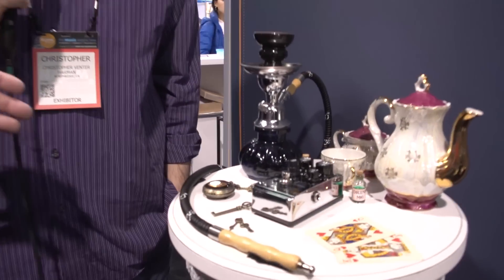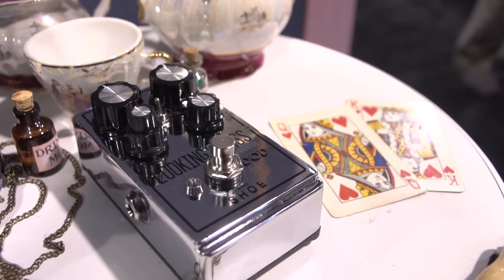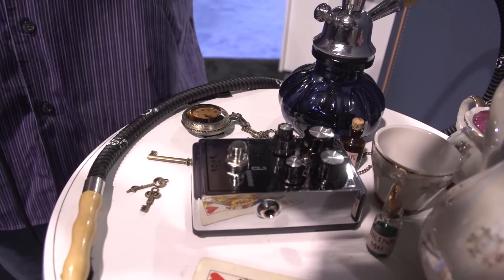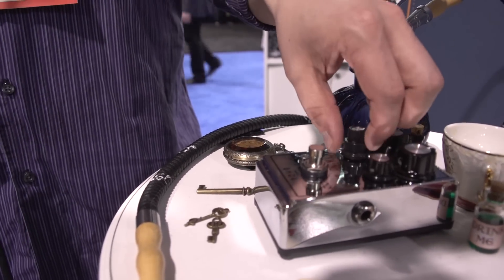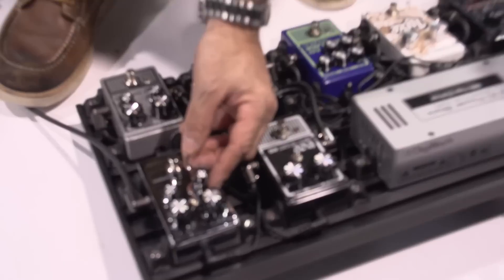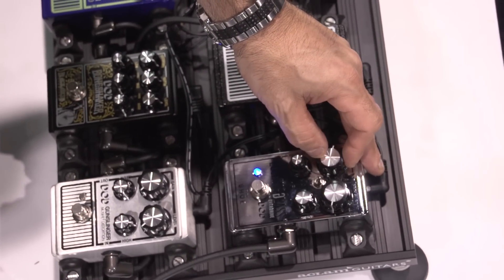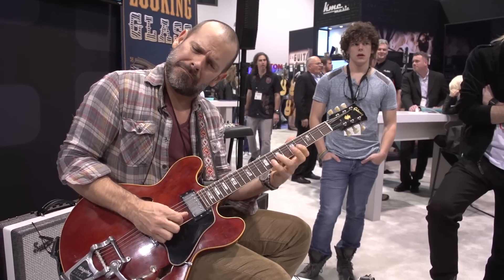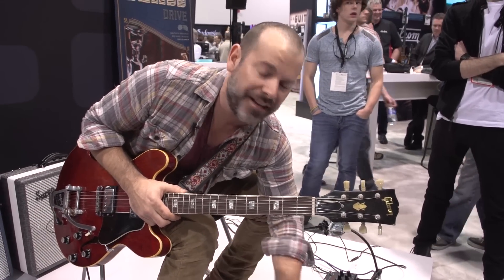NAMM 2016 - Digitech Looking Glass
Guitar World stops by the Digitech booth to check out some new gear at the 2016 winter NAMM show!